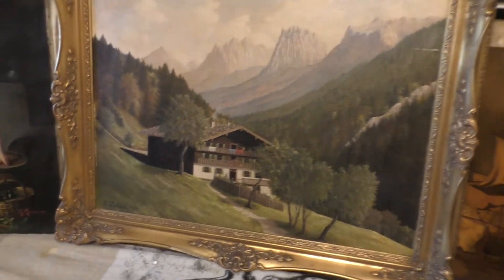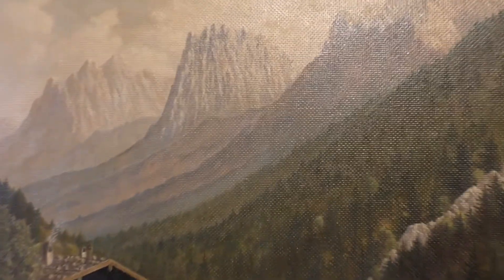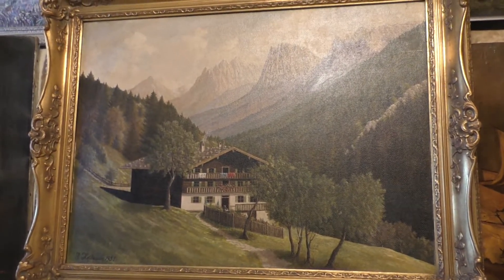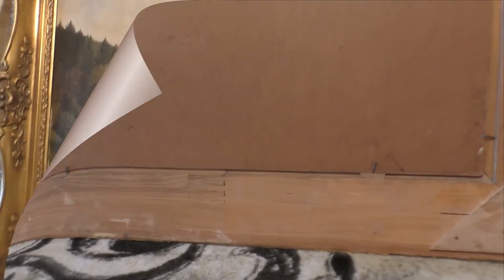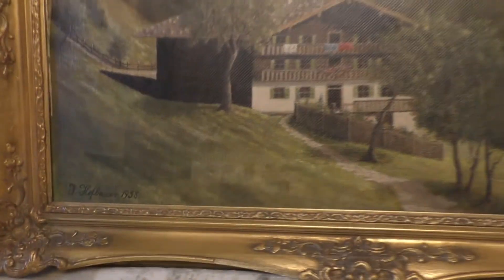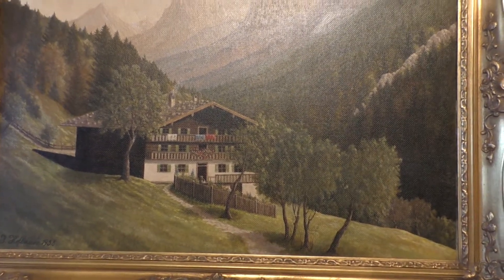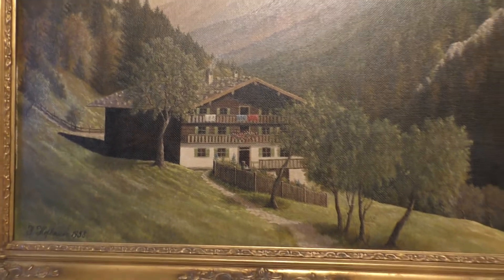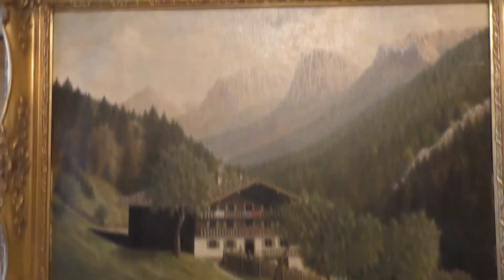Картина.Альпы.Германия.Винтажная.Красивая.Живопись.Рама из натурального дерева.1958 год.Подписана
Предметы винтажа,декора,антиквариата.На канале 17 плейлистов ! Постоянно расширение и обновление ассортимента.Спасибо ,что посетили мой канал!Благодарю за лайки и репосты !
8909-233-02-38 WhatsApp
Покупаем,продаем,коллекционируем.